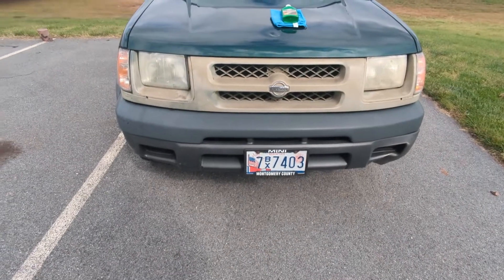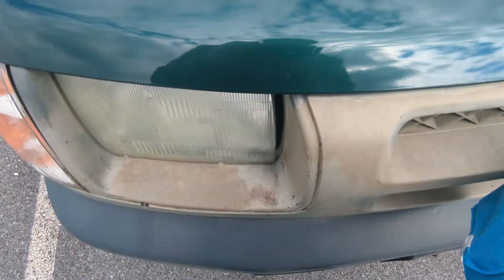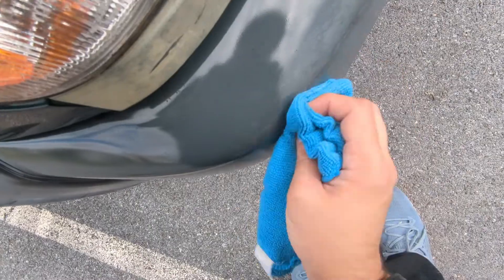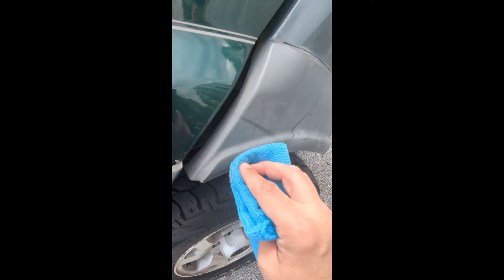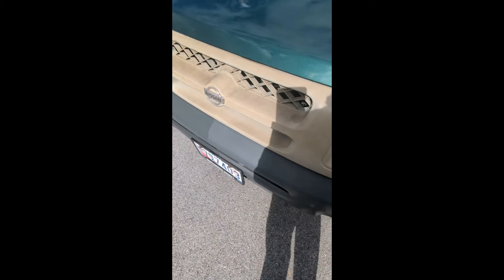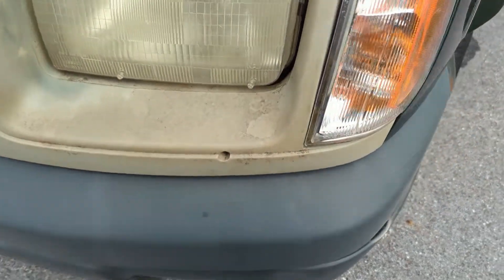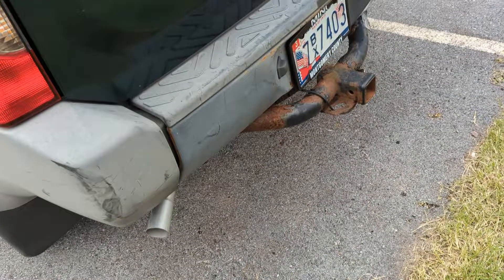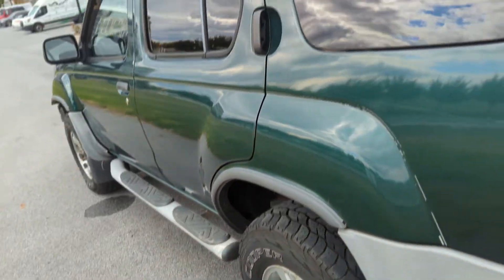Nissan Xterra Trim restoration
Hi All, i was looking to restore the plastic trim on my Xterra and wanted to shoe you the results. The results are temporary compared to painting them, but i want to see how long it lasts.